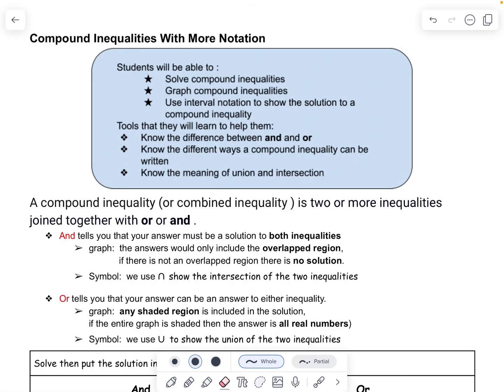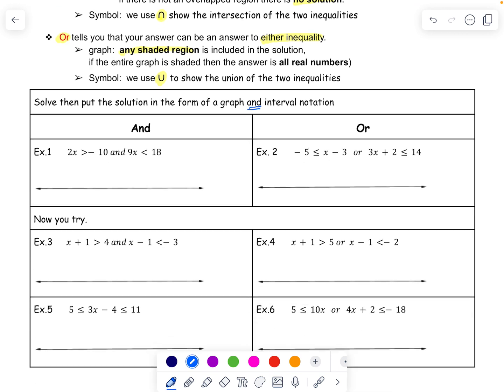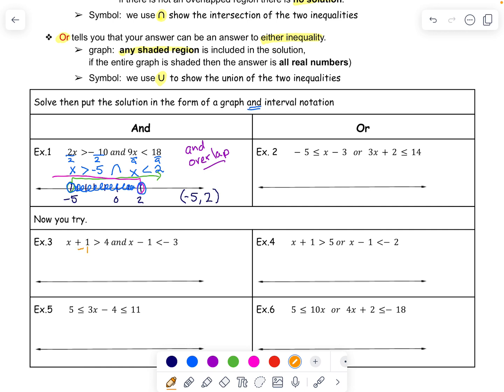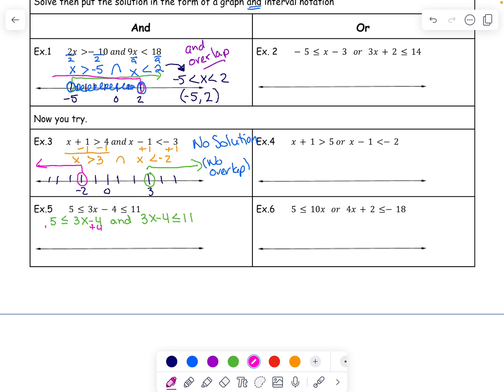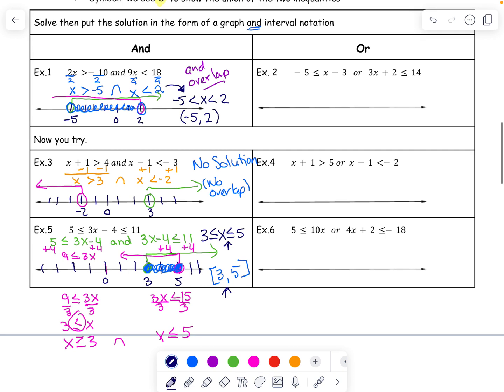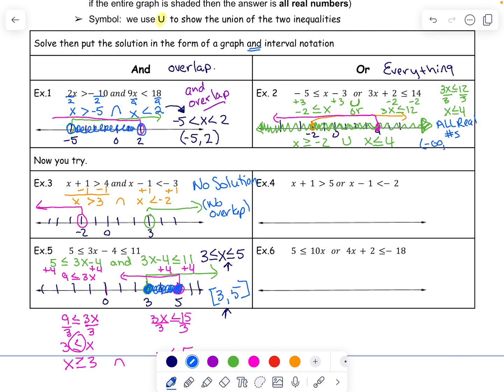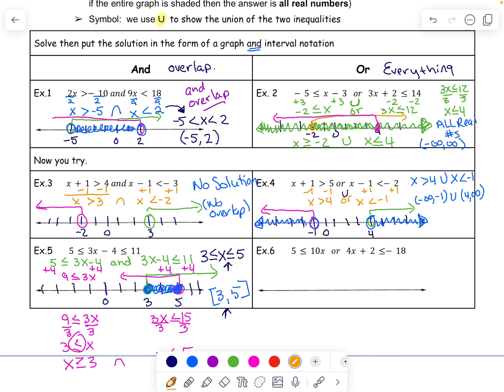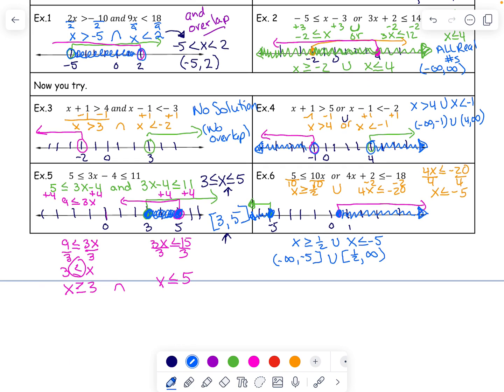Algebra2 Compound inequality